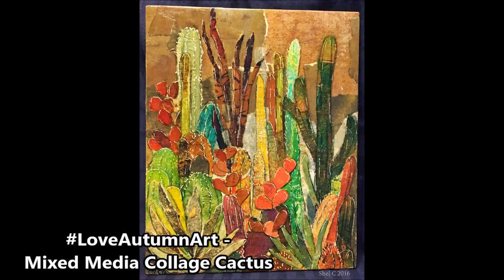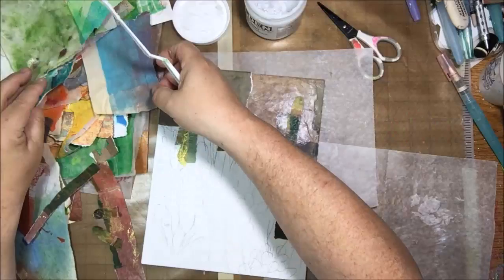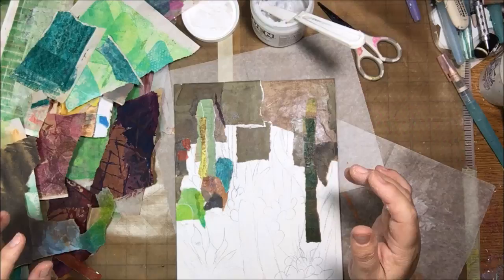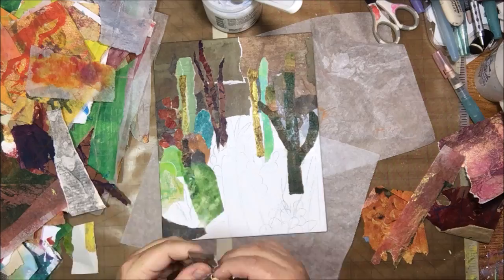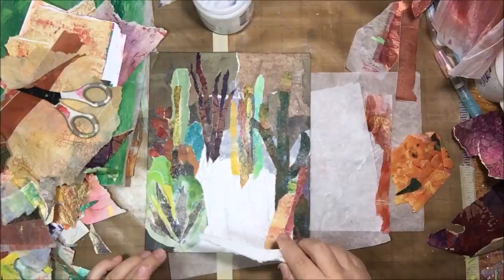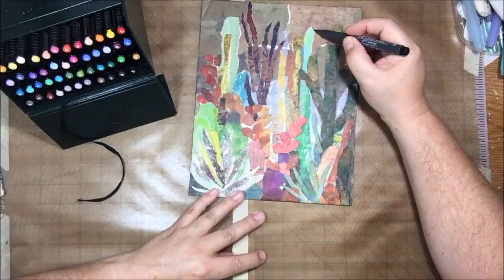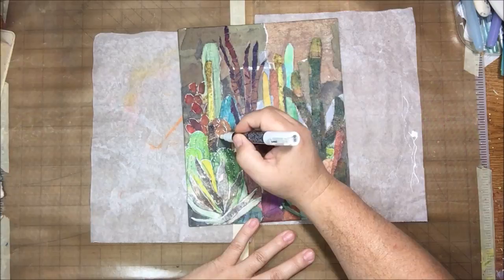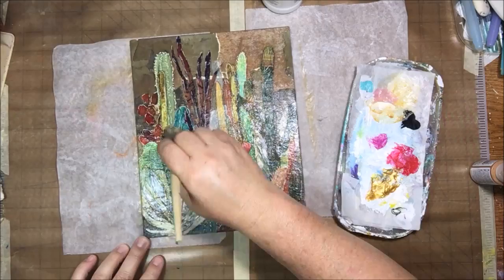loveautumnart - Mixed Media Fall Cactus 8" X 10" Canvas Panel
Autumn is all about the change of colors. I created this mixed media Fall Cactus piece with that in mind. Collage paper painting with details added with Pitt brush pen and Posca paint pen. Warm raw sienna glaze added on top. Be sure to use the hashtag loveautumnart in your search bar to find more videos!

Apply to join in with the Creative Arts Collaboration - a group of Youtube artists and crafters supporting each other.

Materials used on this piece -
8” X 10” canvas panel
Mechanical drafting pencil w/ 2B graphite
Golden soft gel matte
Plastic palette knife
Pitt artist brush pen
White Posca paint pen, fine
Liquitex gloss medium and varnish
Raw sienna liquid acrylic paint